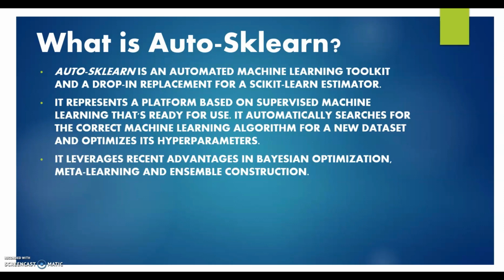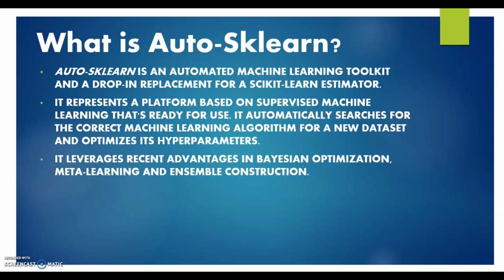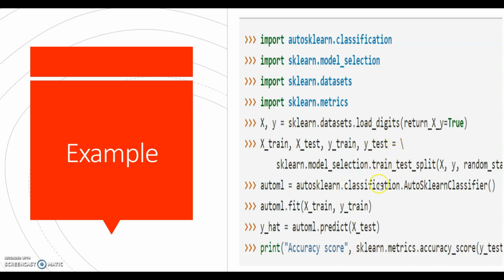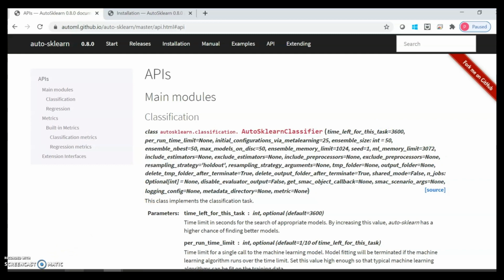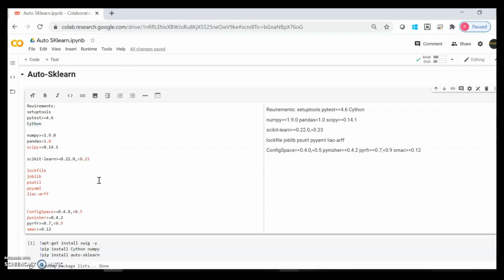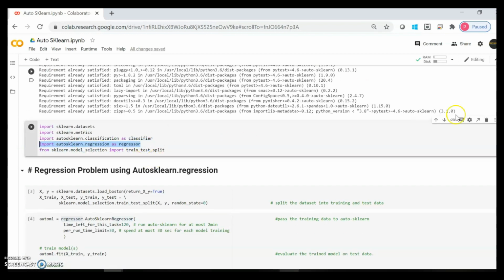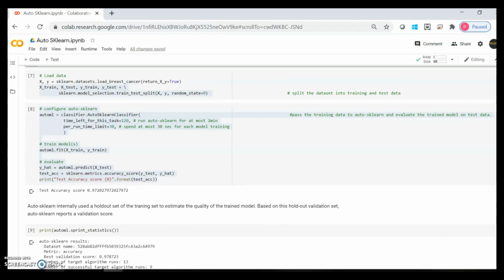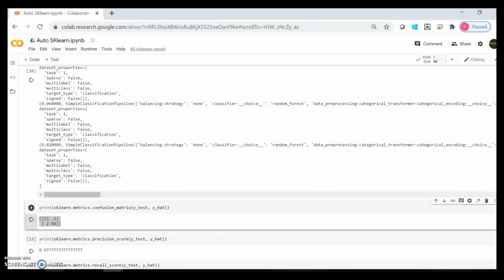Auto ML with Auto-Sklearn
In this video, we will learn about Automatic Machine Learning (AutoML) framework called Auto Sklearn. Auto-Sklearn is an automated machine learning toolkit and a drop-in replacement for a scikit-learn estimator.
Code for this video and ppt are uploaded to Git hub and link is given below: